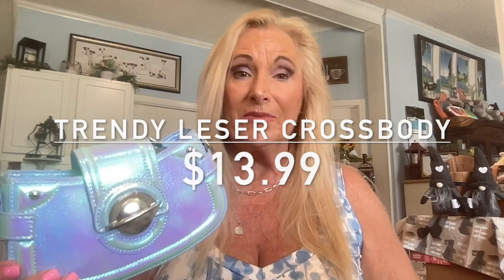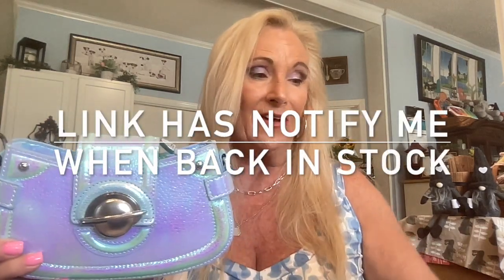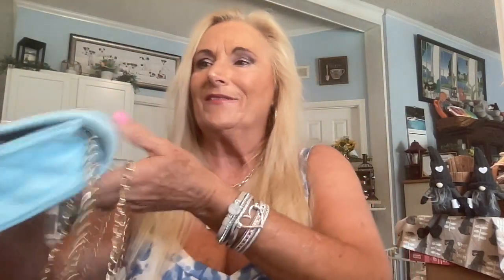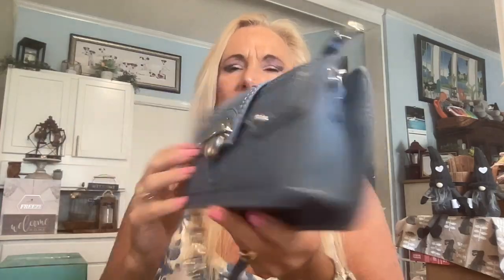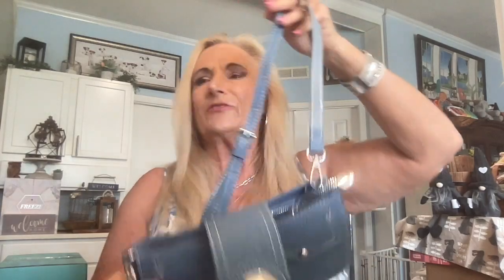Temu Summer Bag Campaign / Do you know the Dupe? / Unboxing & Review /50% Off Code, new users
🎁Coupon code: inc76154 for an EXTRA 50% off

to join the Temu Affiliate Program today!

😱 If you're an influencer with an established social media following, you can earn commission and get FREE products by signing up via this

Current Active Giveaways:

Temu PartyTime Christmas in July Series #1, ends 8/25/23
 • TEMU HAUL / PARTY...
Temu Partytime Christmas in July Series #2 ends 8/25.23
 • TEMU PARTYTIME HA...

Basic Rules of all giveaways:
1. Must be 18 or over...2.   Must have USA  Address unless otherwise stated in video  ..3. Must be publicly subscribed to channel and/or all channels when stated...4. Use code word in a sentence.  5.  Youtube or brands mentioned are not affiliated with any giveaway.  6.

 Song:  Hills Behind Silent Partner